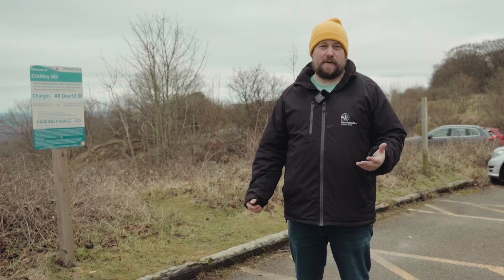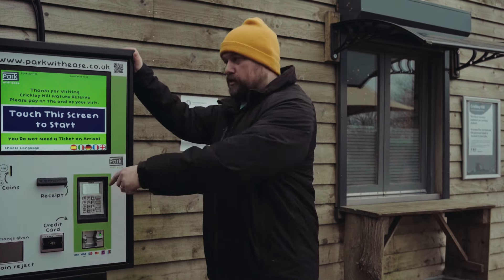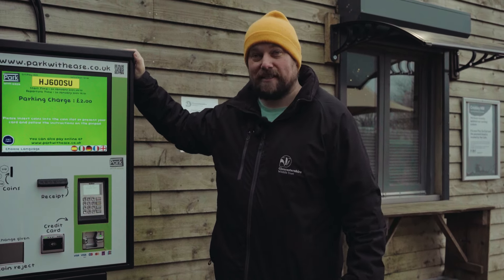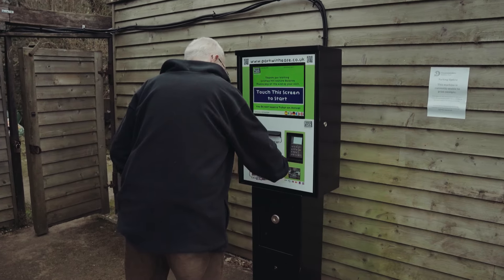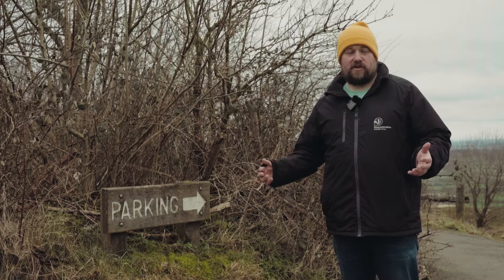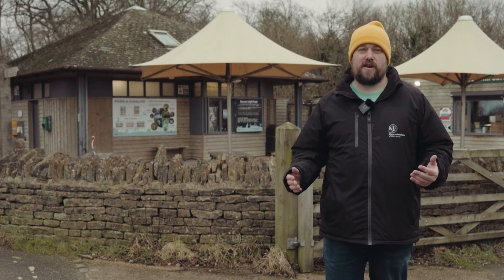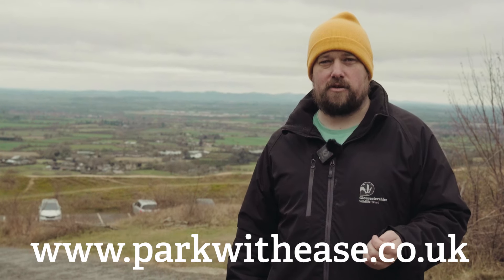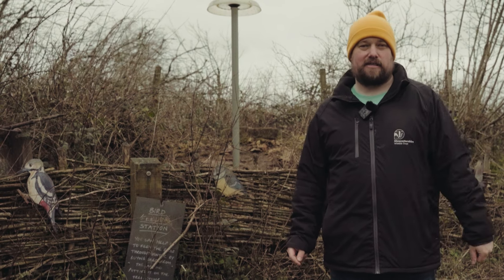Crickley Hill Parking - Frequently Asked Questions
We have implemented a new parking system at Crickley Hill and created a video to address frequently asked questions. 🚗🅿️ Thank you for your support and understanding! 🙌